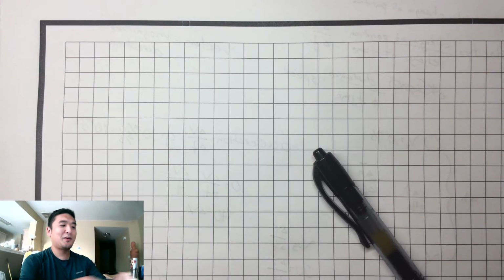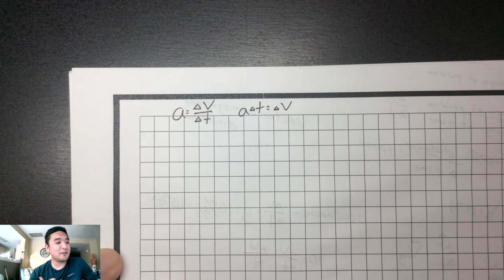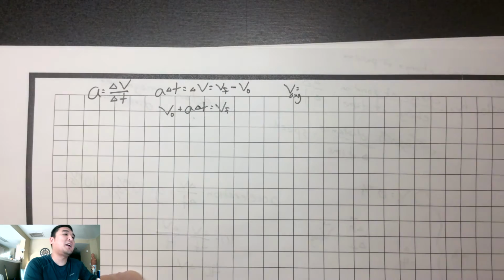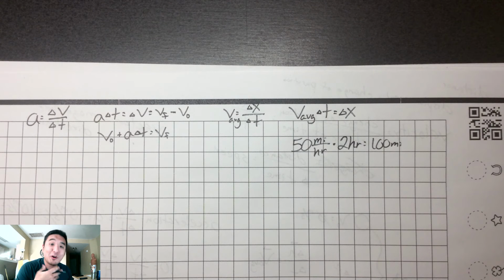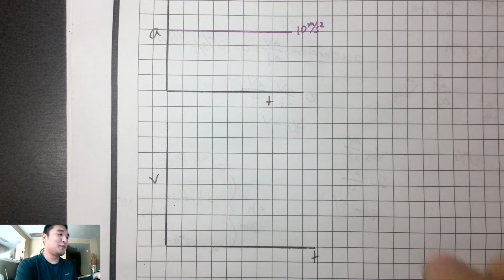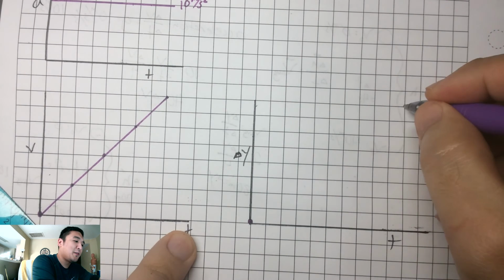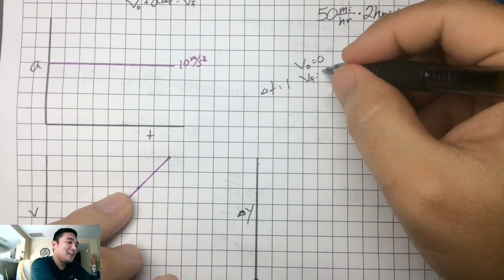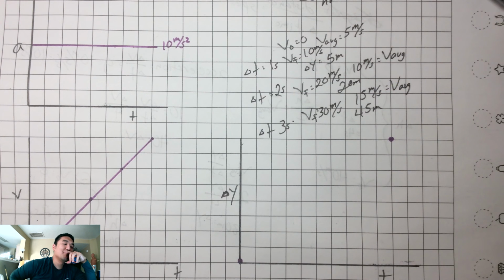AP Physics C 2 Deriving the First Kinematic Formula